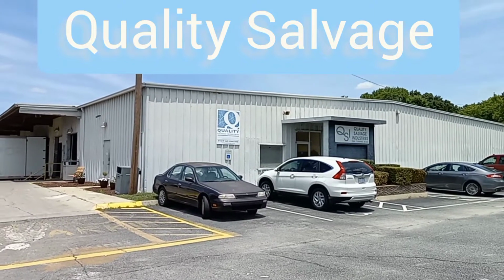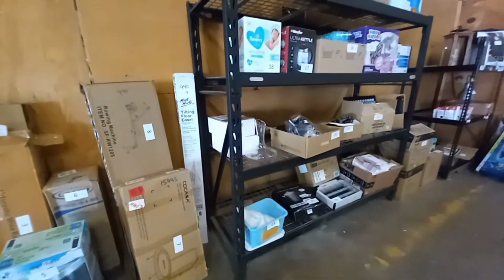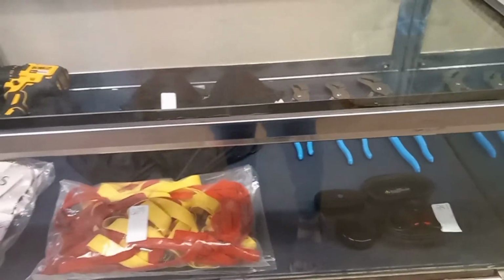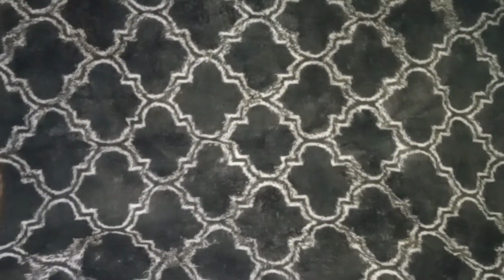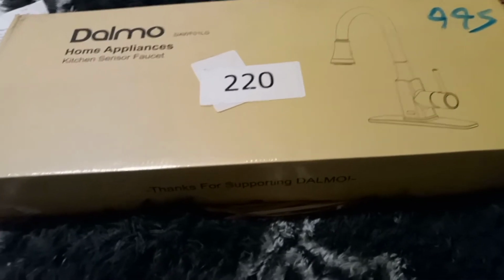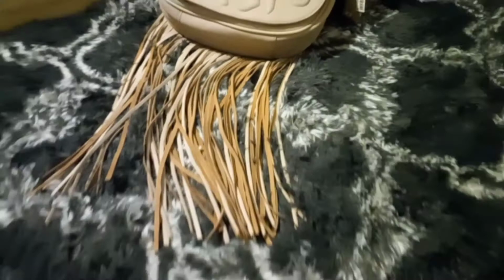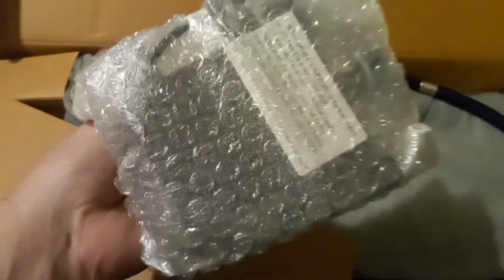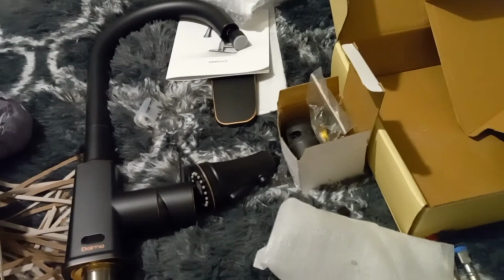Quality Salvage Auction, Bought 3 Items, See Inside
I show you inside the auction warehouse and a sampling of what is on offer. I ended up winning three lots. Watch the video to find out what deals I got. I saved a couple hundred dollars and once I sell one of the items it will more than pay for all of my purchase.